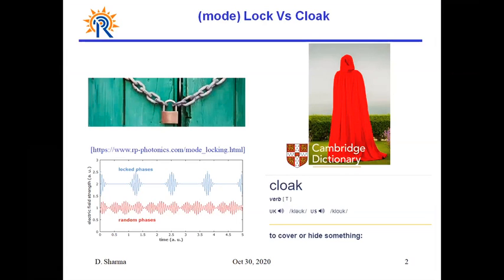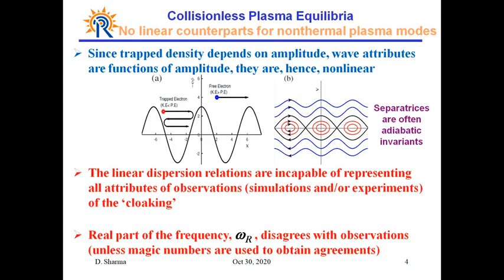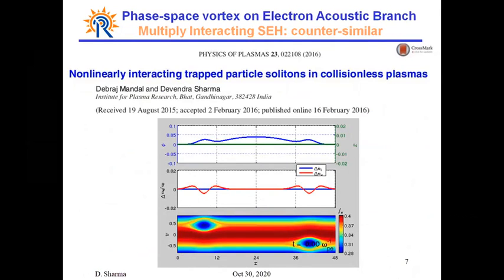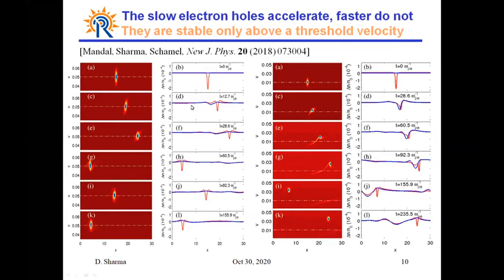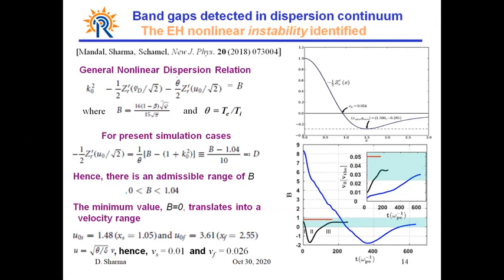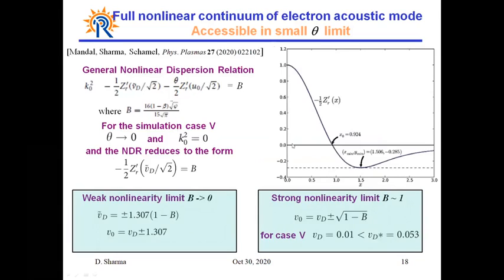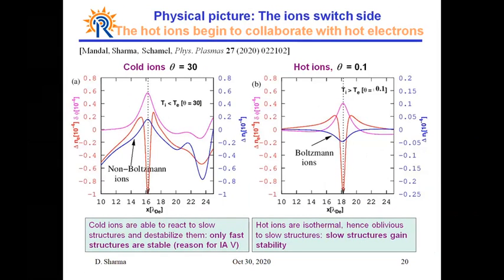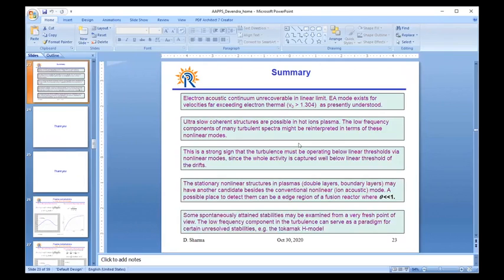Invited Presentation at the 4th Asia-Pacific Conference on Plasma Physics (AAPPS-DPP 2020)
Invited Presentation at the 4th Asia-Pacific Conference on Plasma Physics (AAPPS-DPP 2020) held as e-Conference from 26 to 31, Oct 2020. Organized by the Association of Asia Pacific Physical Societies, Division of Plasma Physics.  Title: Kinetic mode 'cloaking' of nonlinear waves in plasmas, Speaker: Dr. Devendra Sharma